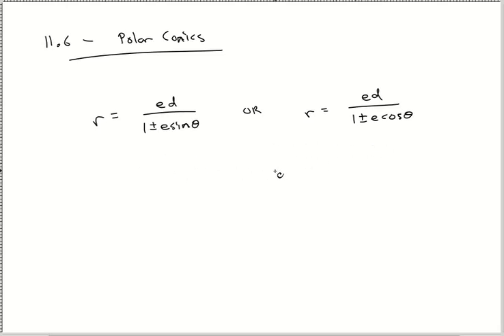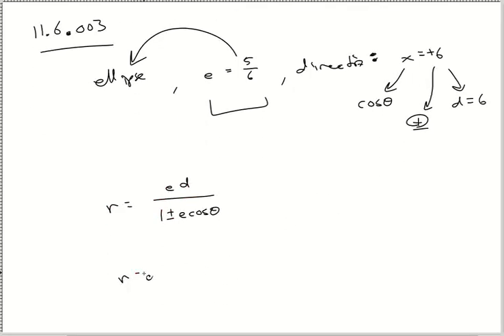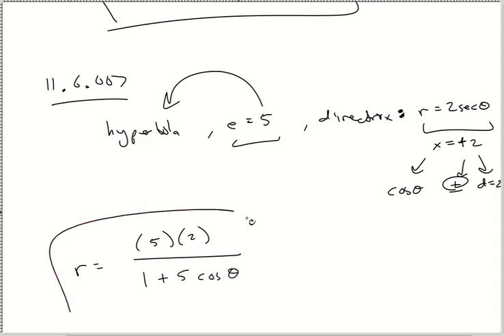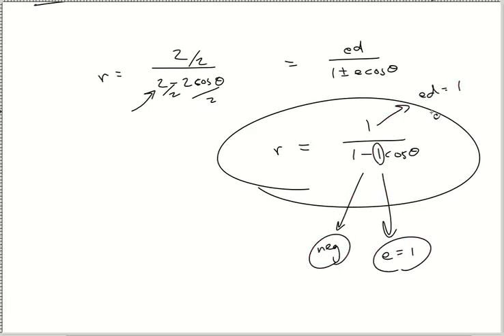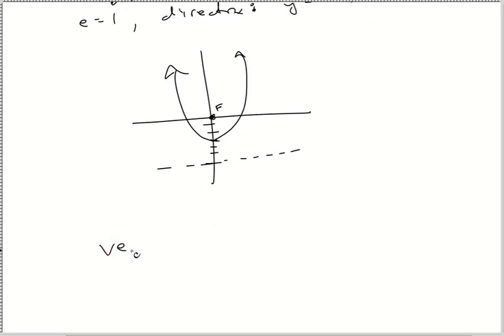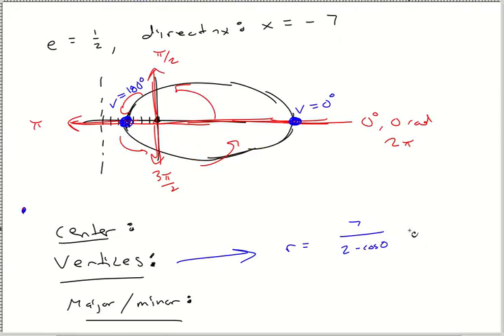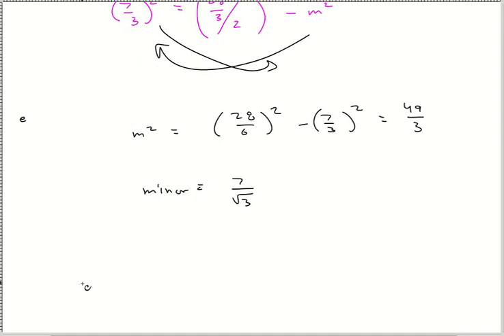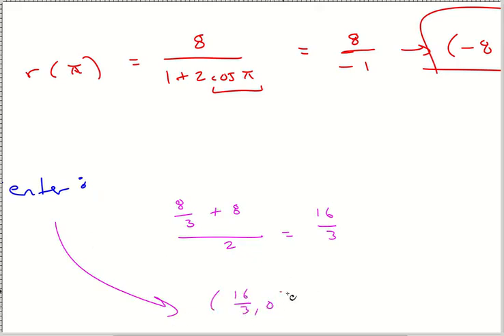PreCal Ch11 Sec6